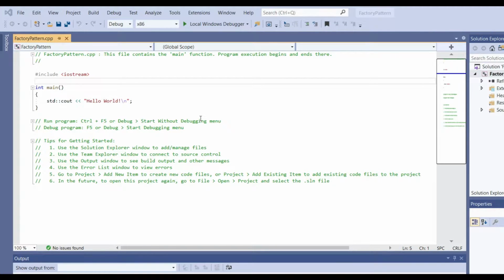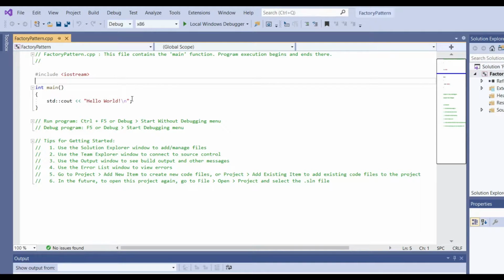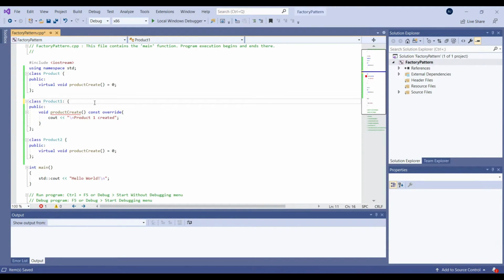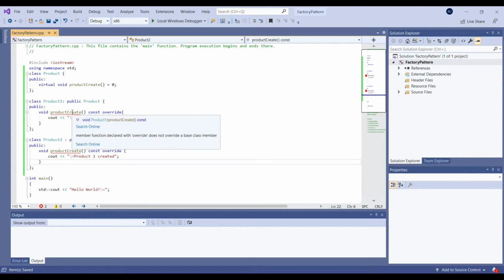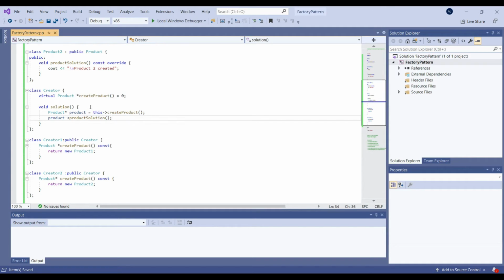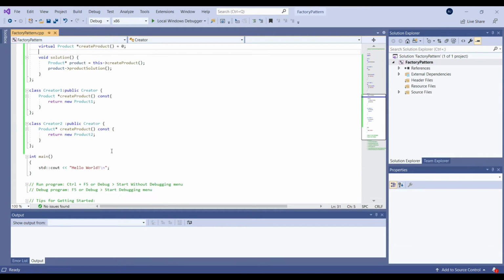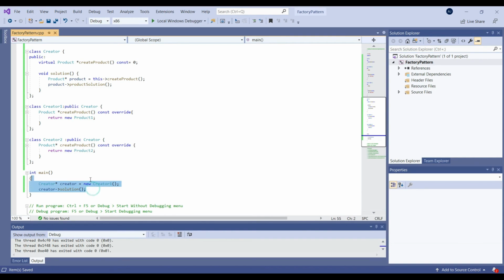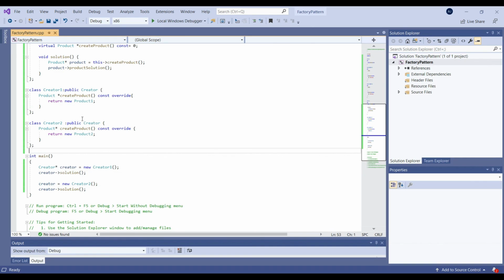C++ Factory Method Design Pattern | Learn factory design pattern in a simplified way | Tutorial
C++ Factory design pattern using C++ classes and interfaces, I have tried simplifying as much as possible.
Please do comment down the improvements you see or what more I can add into the video or in the explanation.

C++ Programming